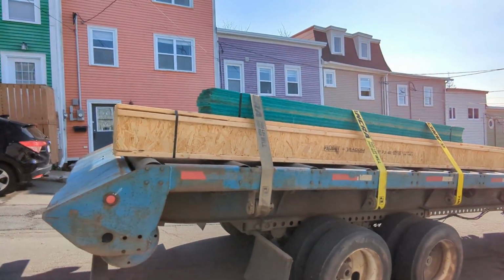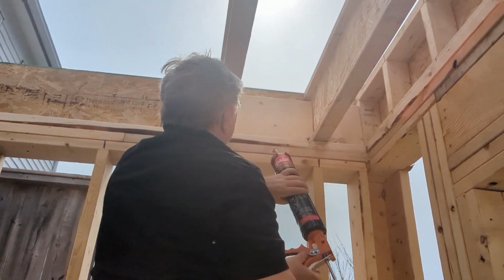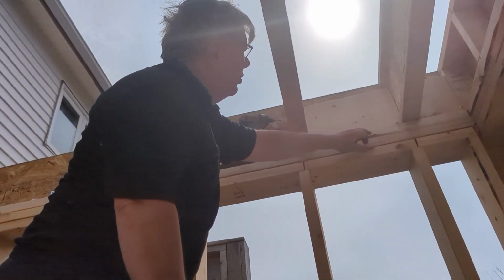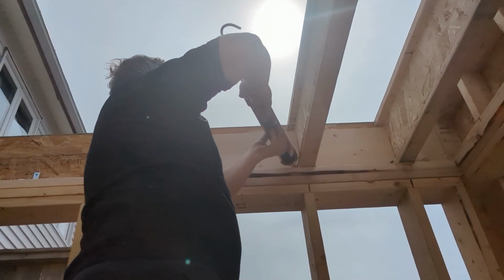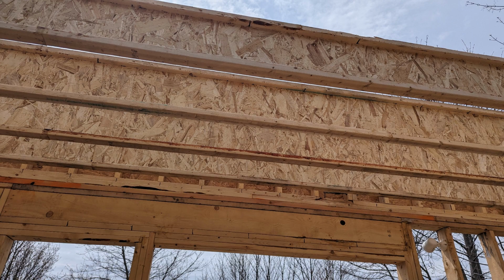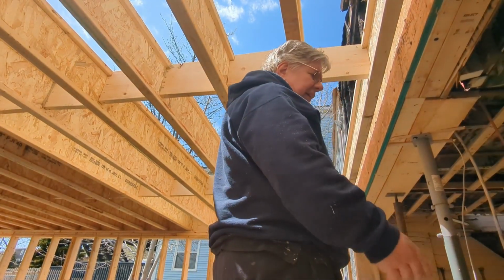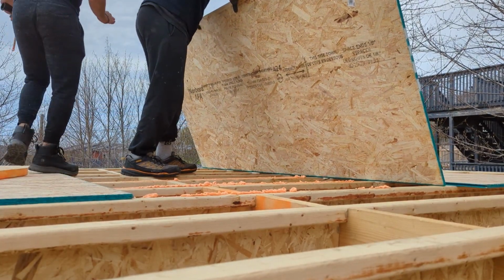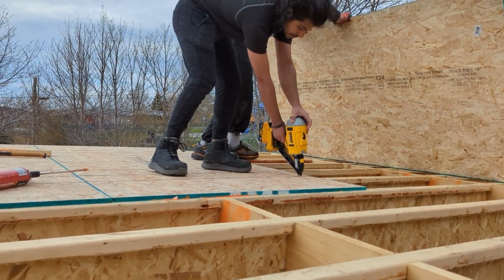Avoiding Mistakes: Floor Joist Installation Tips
If you're planning to install engineered floor joists, then you need to watch this video. In this short video, I'll show you the simple secret to installing floor joists.

If you're new to installing floor joists, then this video is for you. I'll show you step-by-step how to install engineered floor joists using the proper methods and tools. With this simple secret, you'll be able to install floor joists with ease!
A cabinet maker doing an extension share his thought about the squeaky floor and his solution when installing engineered floor joists